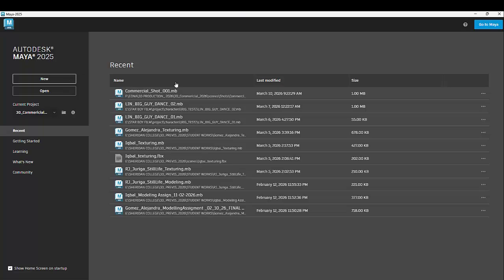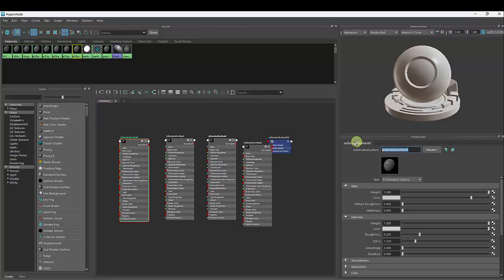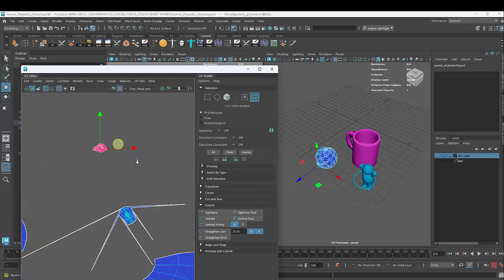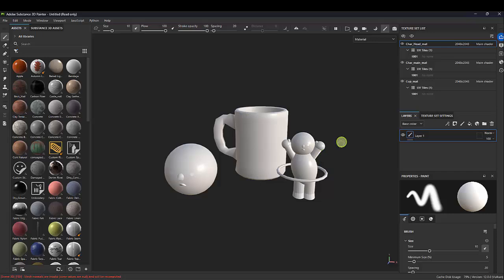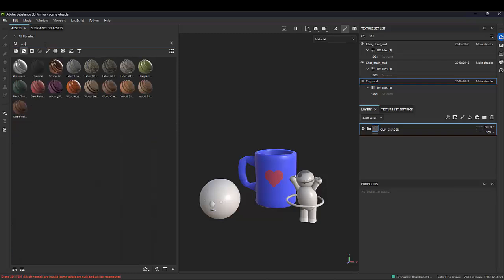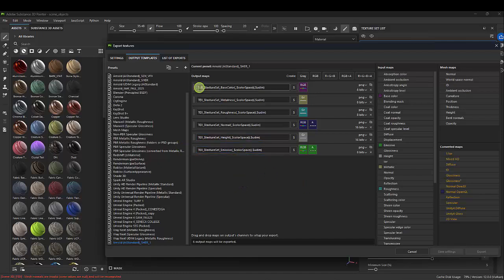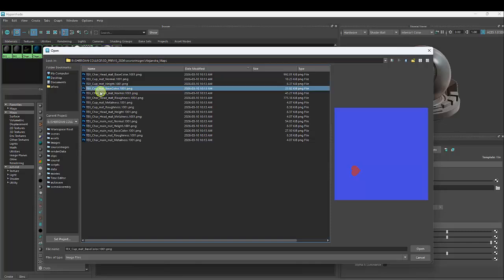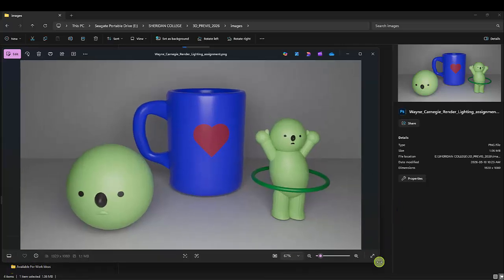Still Life Texturing Tutorial Alejandra Example 01